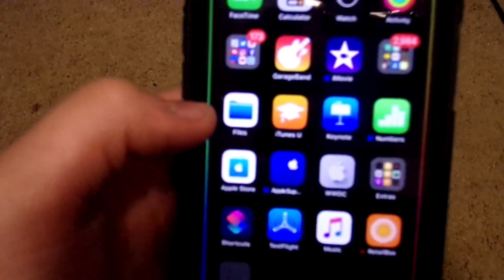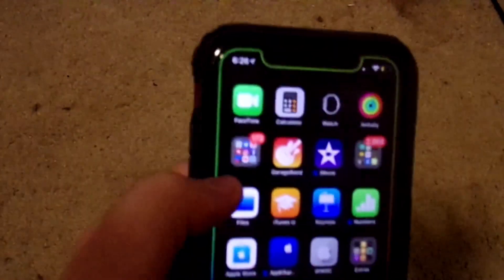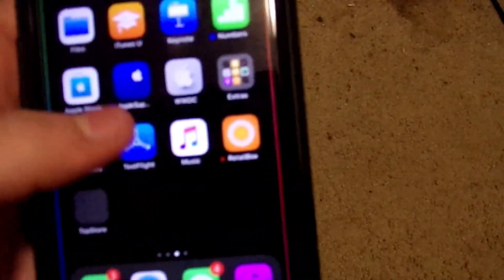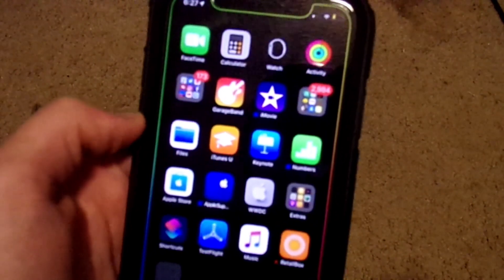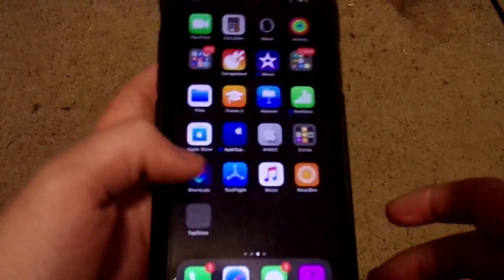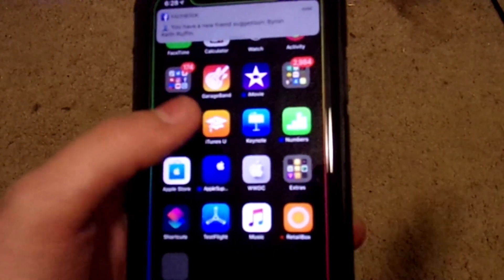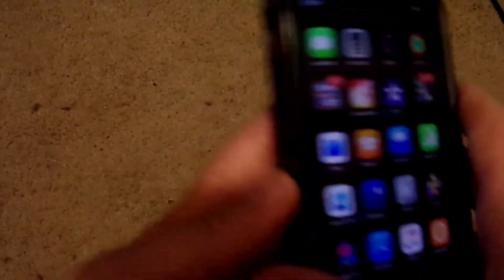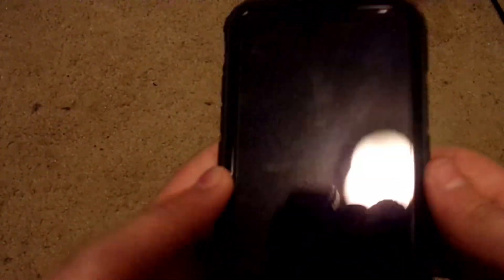HOW TO GET APPLE STORE DEMO WALLPAPERS ON ANY IDEVICE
DEMO WALLPAPERS